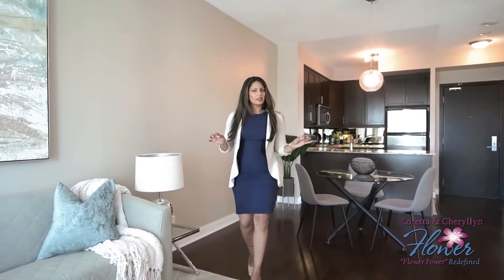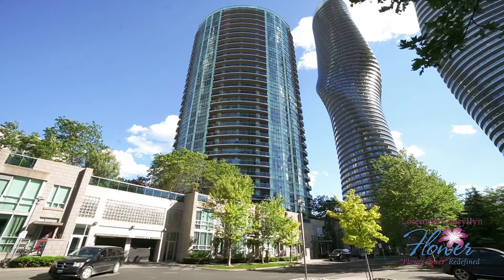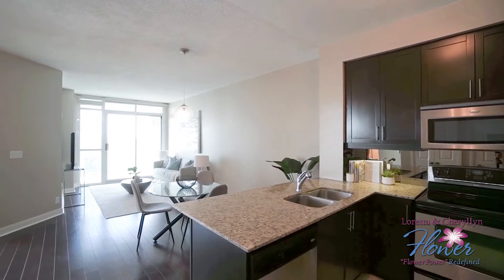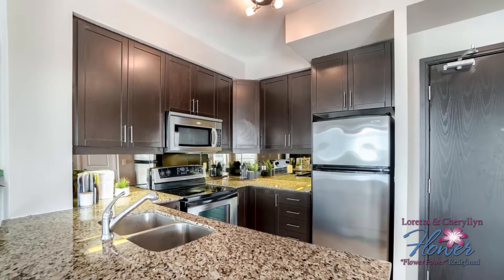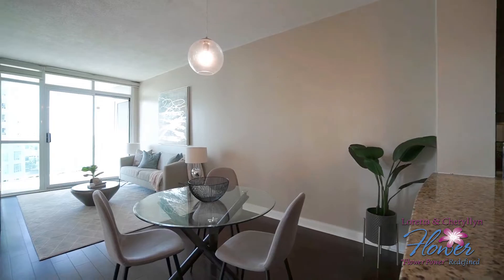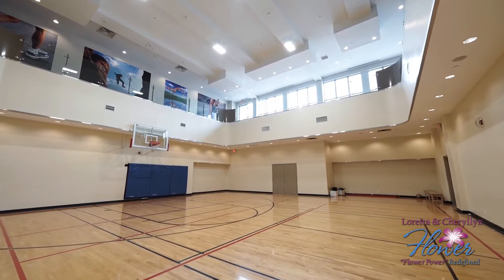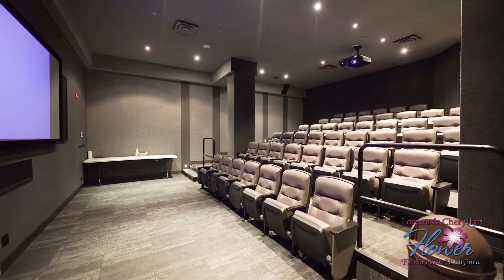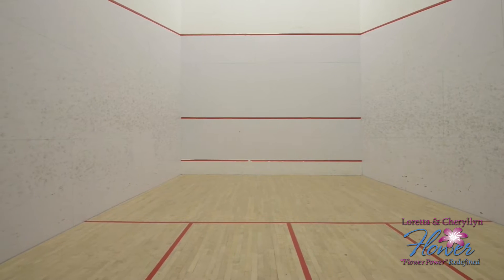#1410 70 Absolute Avenue, Mississauga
⚡️JUST LISTED⚡️
70 Absolute Ave #1410
MISSISSAUGA

Check out this stylish urban condo in the heart of SQ1 City Centre.

🔑 2 bedrooms
🔑 Spacious Condo
🔑 Parking
🔑 Locker

If you are looking for a perfect investment you may want to consider this impeccable condo unit located in the heart of SQ1 City Centre.  Graced with floor to ceiling windows, granite countertops, breakfast bar, and stainless steel appliances. What's more, all utilities are included. Amenities include a fully equipped gym, basketball, squash courts, kids playground, indoor & outdoor pools. spa, party room and more.  This is an AMAZING OPPORTUNITY, you won't want to miss!

Contact Cheryllyn Flower for private viewing.